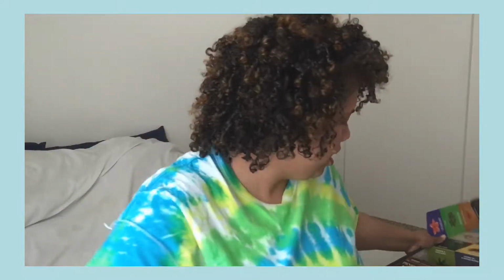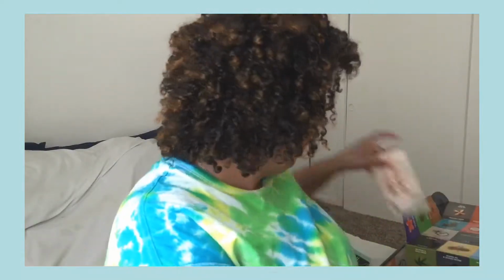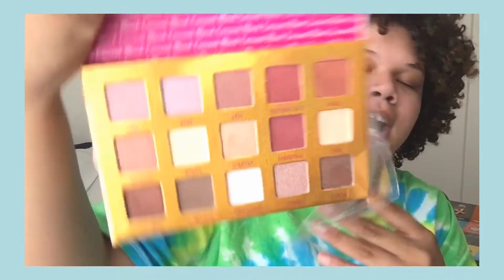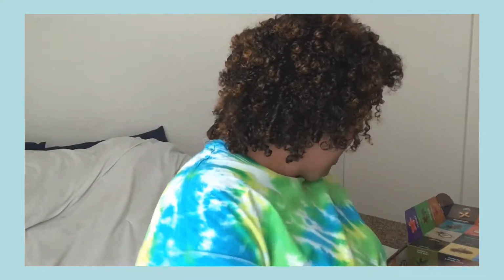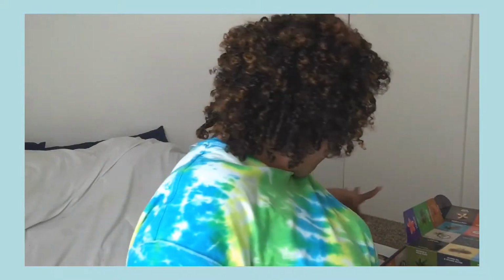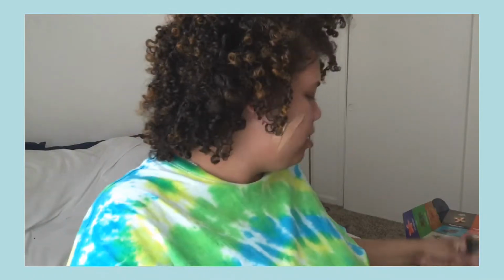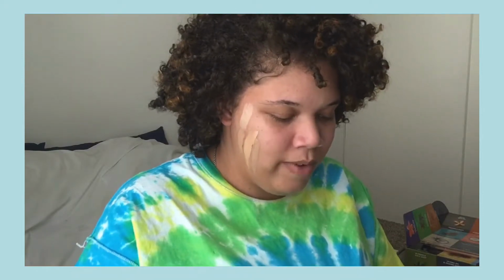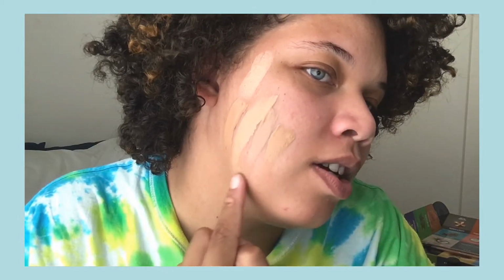my (small, messy, unorganized) makeup collection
Hey everyone I’m showing you my makeup collection. It’s a bit random and messy but cute xoxomalaysia